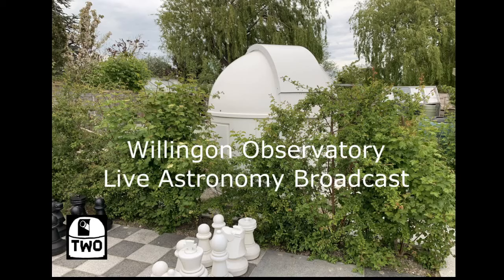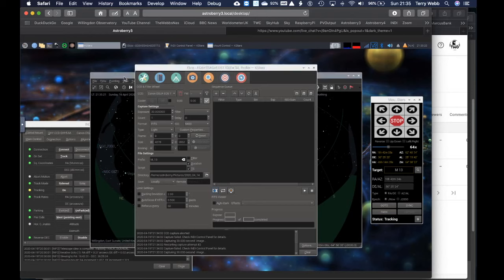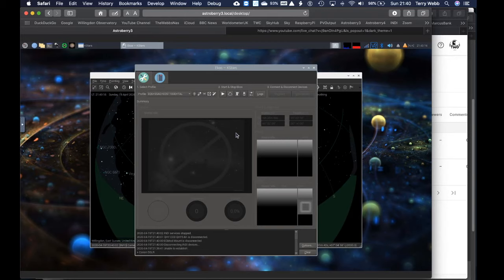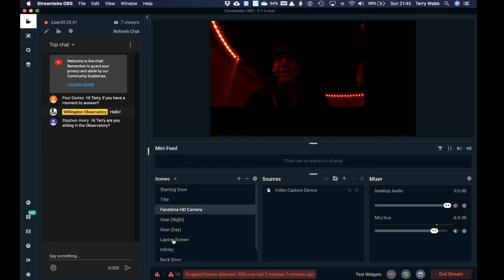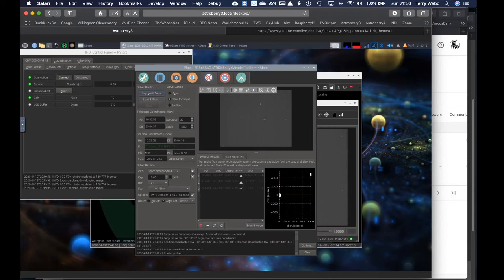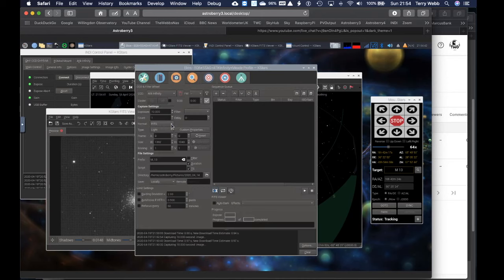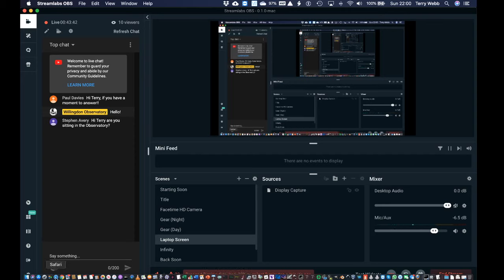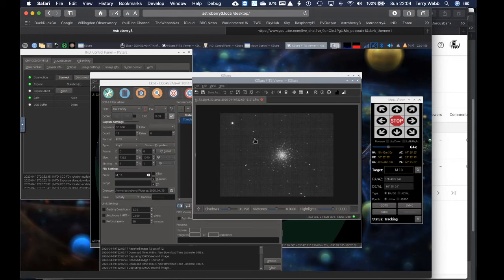Willingdon Observatory #1 M13 EAS Lockdown Live Astronomy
Live Astronomy Broadcast - mainly for members of EAS - using the societies Meade 127mm Triplet APO refractor and ATIK Infinity camera and software to live stack various astronomical objects. This telecast was planned to show M13 The Great Nebula in Hercules ... but technical problems meant that I couldn't get the software to recognise the camera - so a bit of lateral thinking and we still saw M13 but with the camera connected to my normal astro imaging software. BTW I've reinstalled the Infinity software and it now looks like in future I will be able to undertake live stacking. 😀